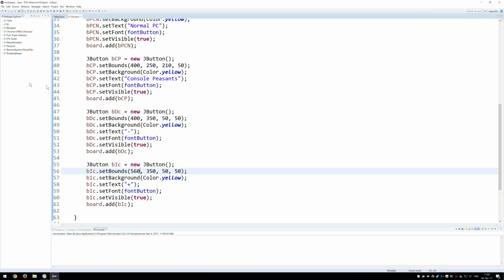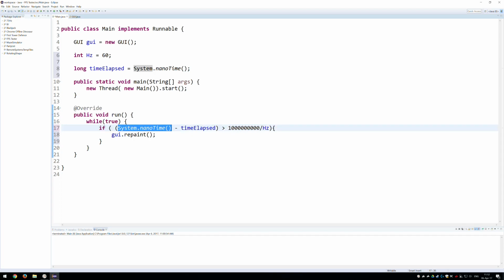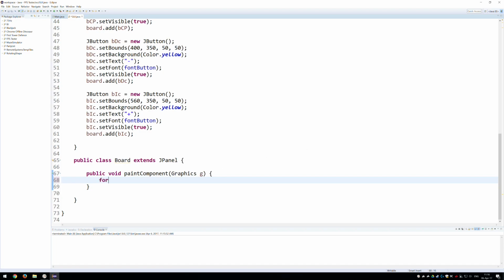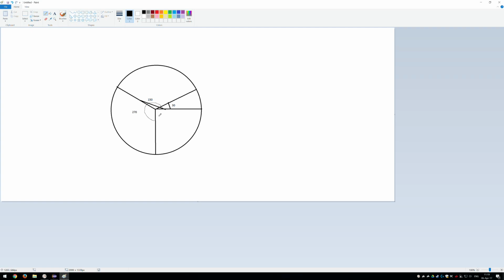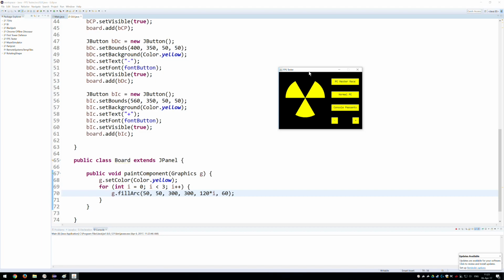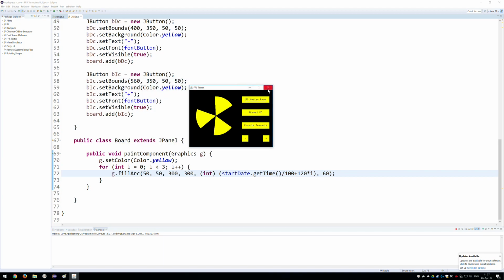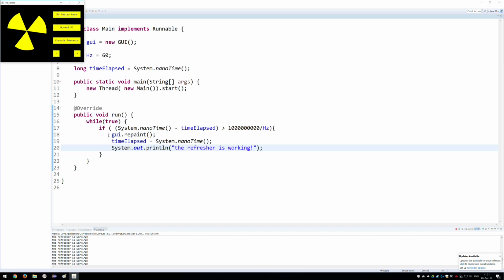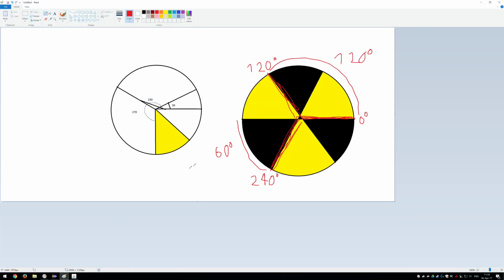Java Tutorial - Creating an FPS Tester - Part 3 (Creating the rotating shape)